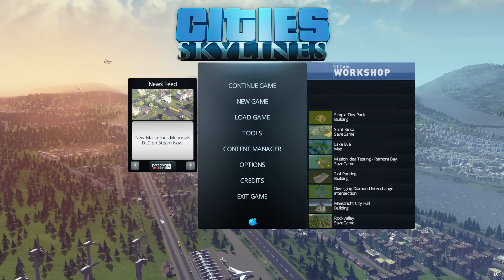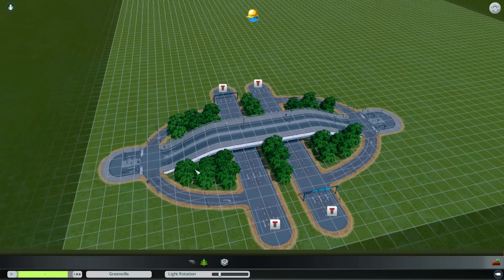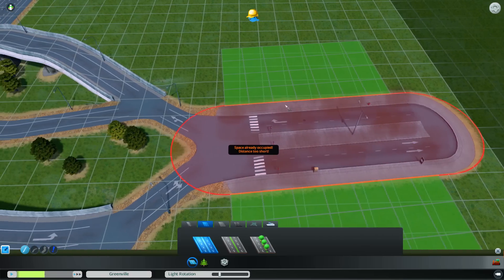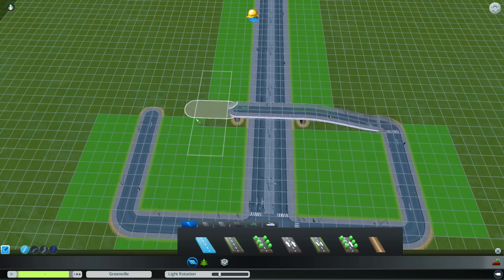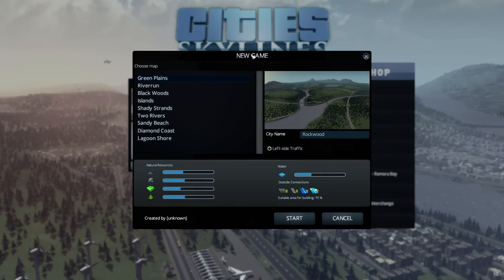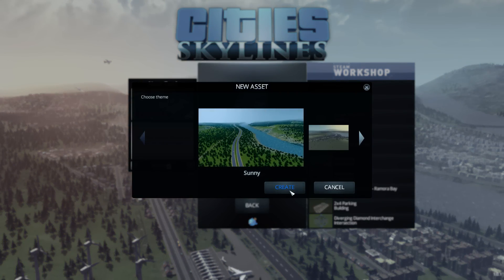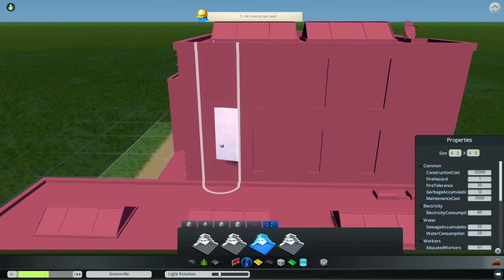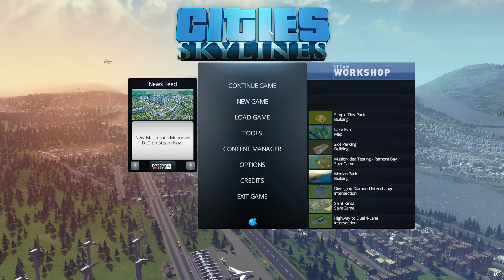Cities: Skylines - Asset Editor Tutorial & Guide